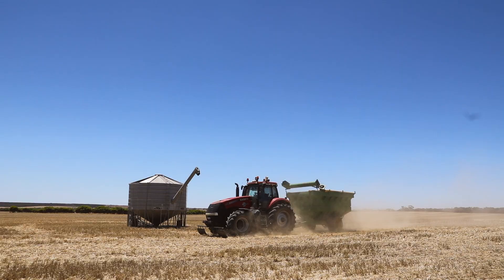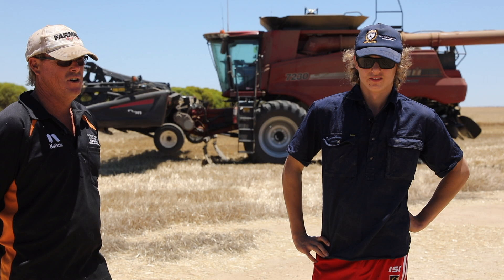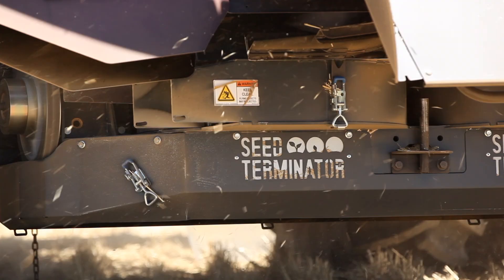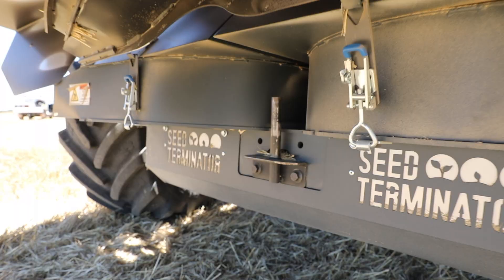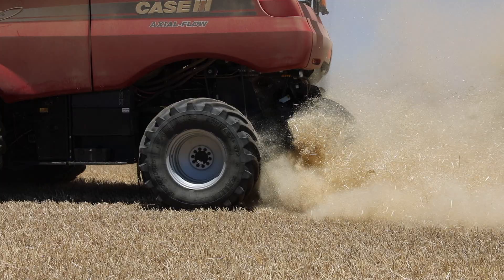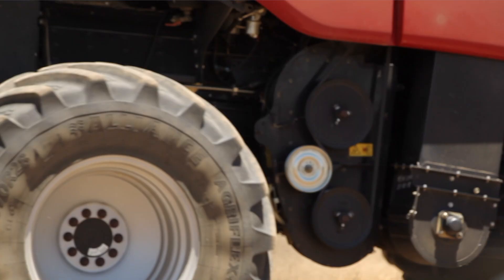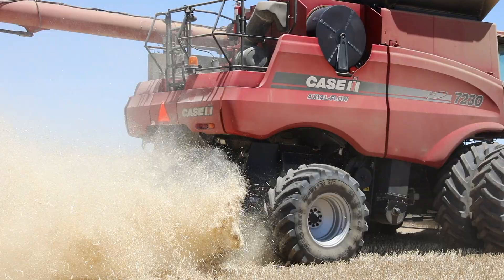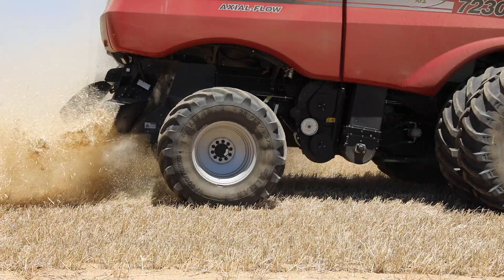Seed Terminator - The Reynolds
Simon and Kaden Reynolds from Kalannie WA talk through their farming operation and how the Seed Terminator went over the 2018 harvest.